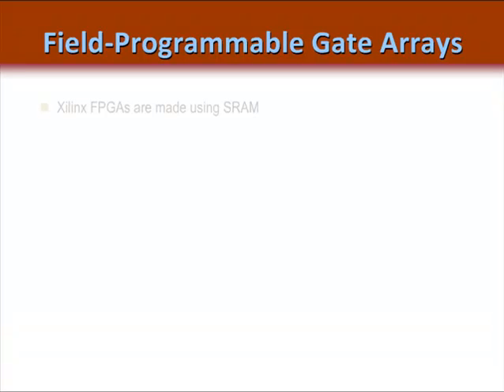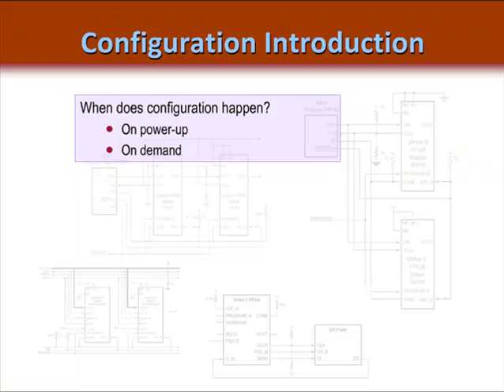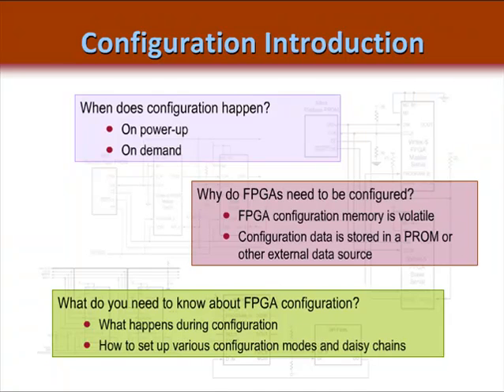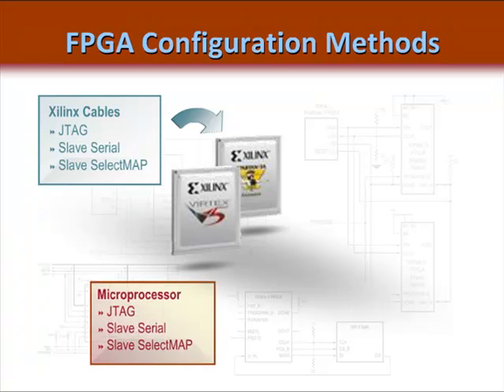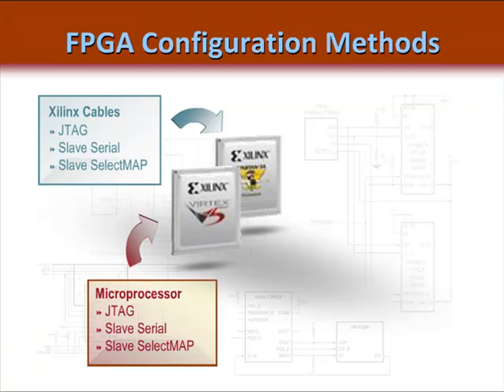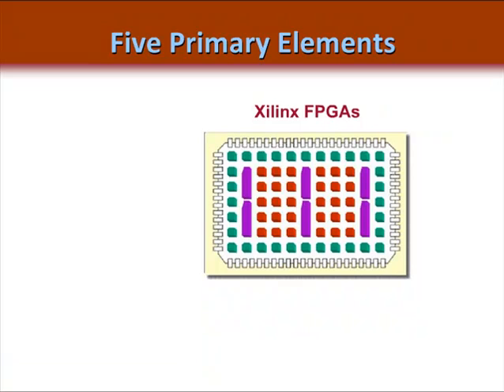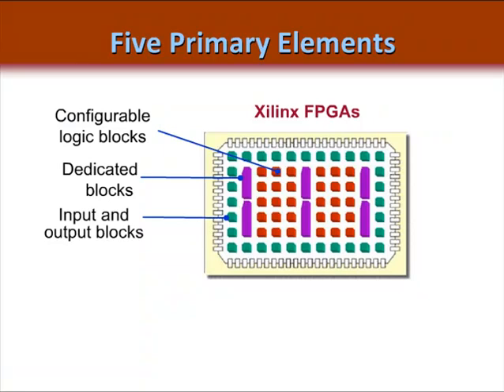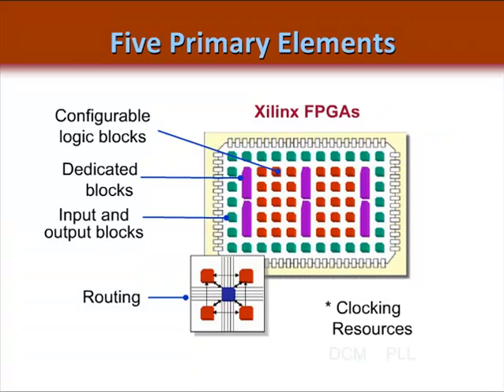What is the Difference Between an FPGA and an ASIC - (Part 1, Ch 2)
How to create fast and efficient FPGA designs by leveraging your ASIC design experience. (For more info ) This course will help you avoid the most common design mistakes of FPGA designers. It will also help you fit your design into a smaller FPGA or a lower speed grade for reducing system costs.